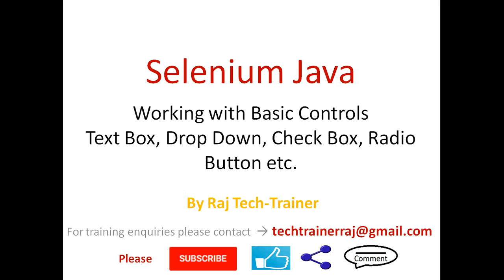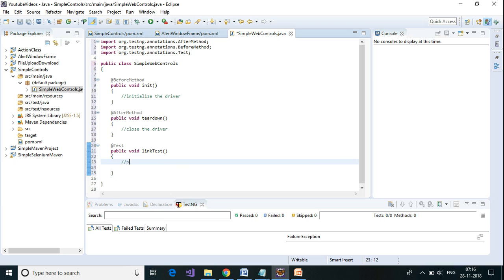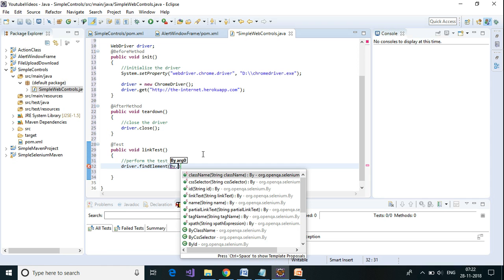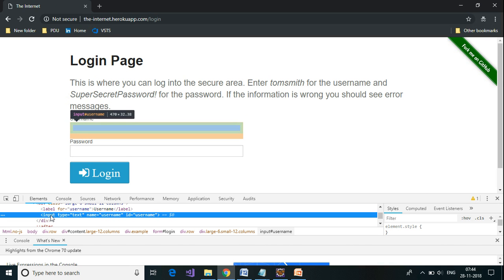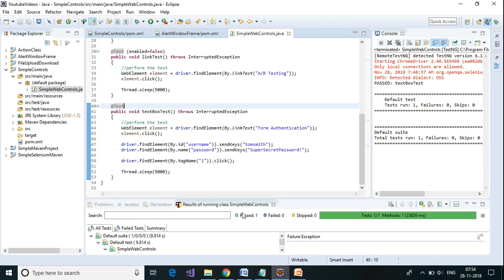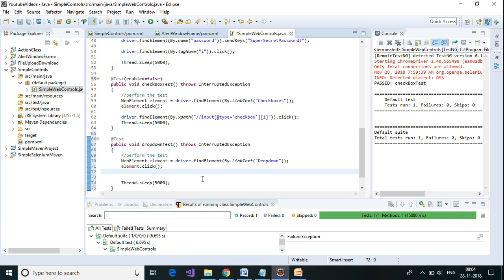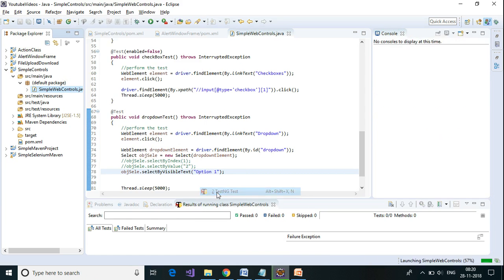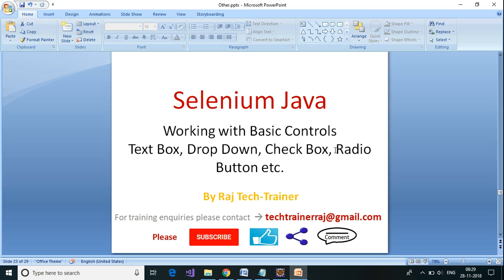Selenium Java working with basic web controls |TextBox,Button,Radio Button,Check Box,Dropdown Select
This videos shows step by step process of how to work with basic web controls or web elements such as
Text Box, Edit Box
Button,
Radio Button,
Check Box,
Dropdown or selectign from drop down using Select Class in java

For dropdown it goes through three methods
selectbyindex
selectbyvalue
select by visible text